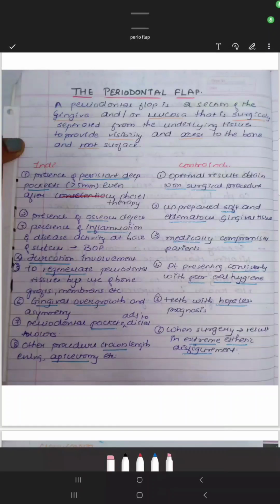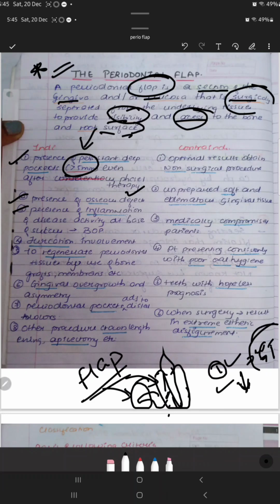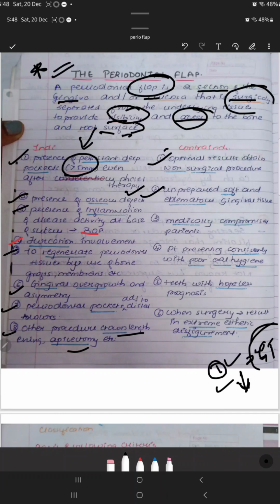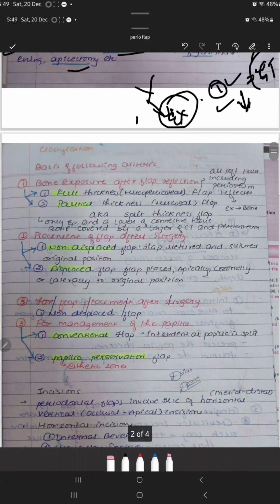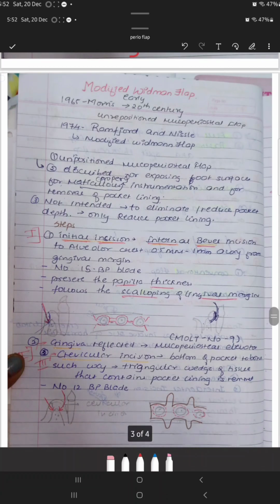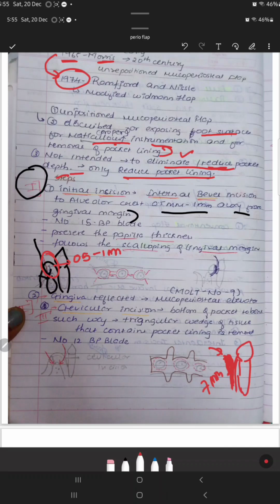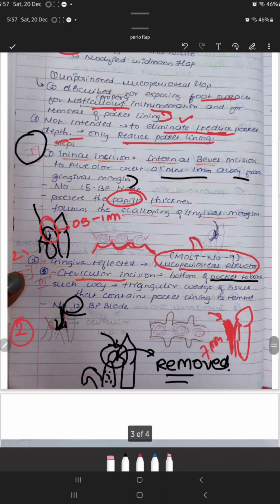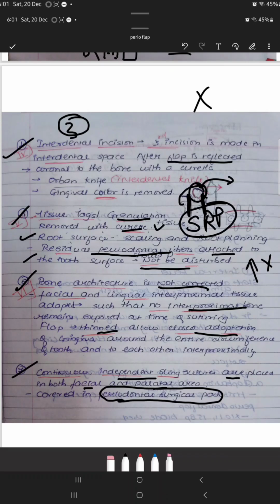Periodontal flap ..modified widman flap in detail